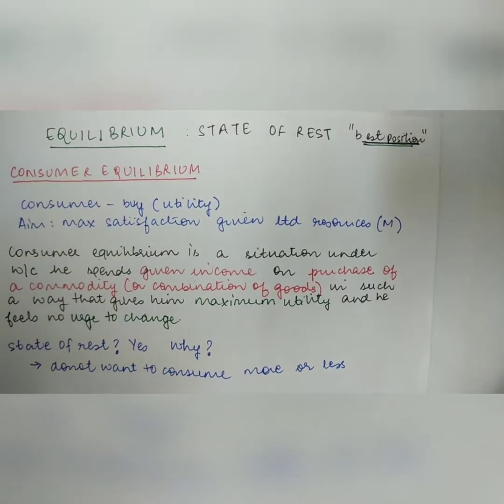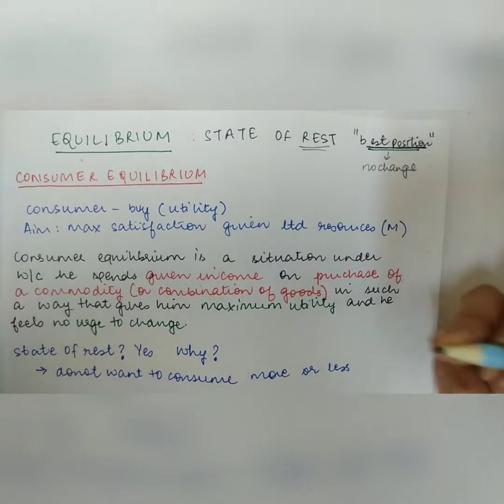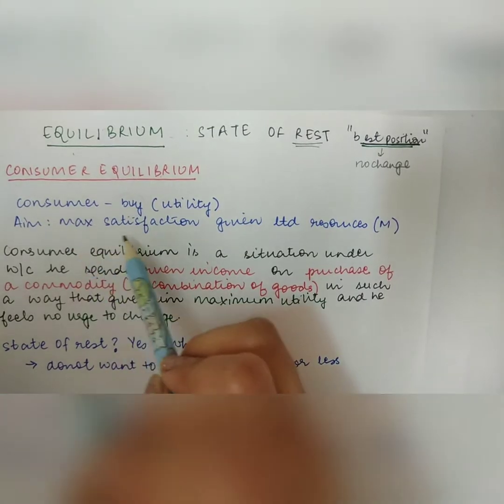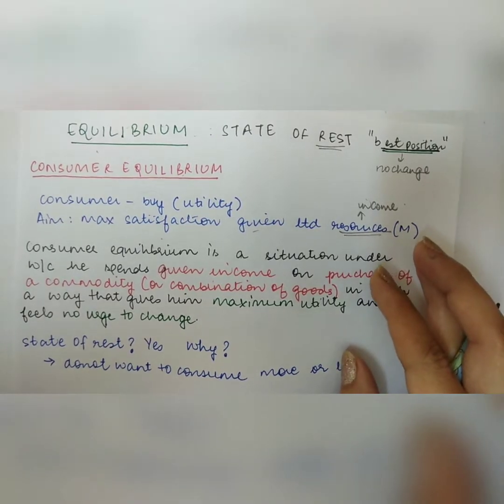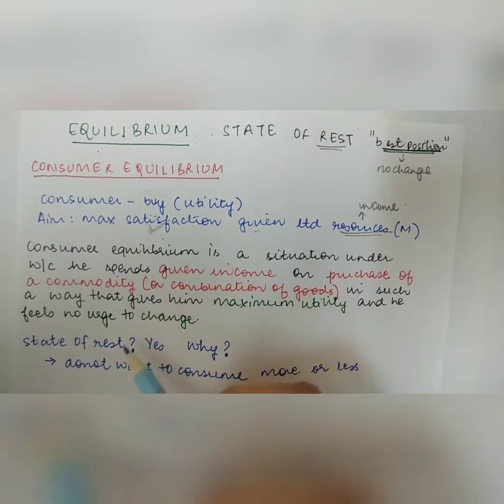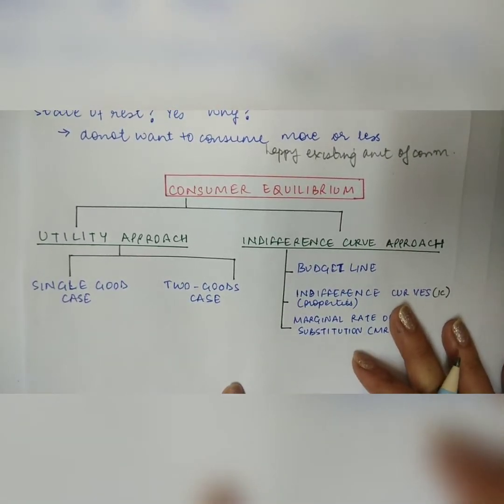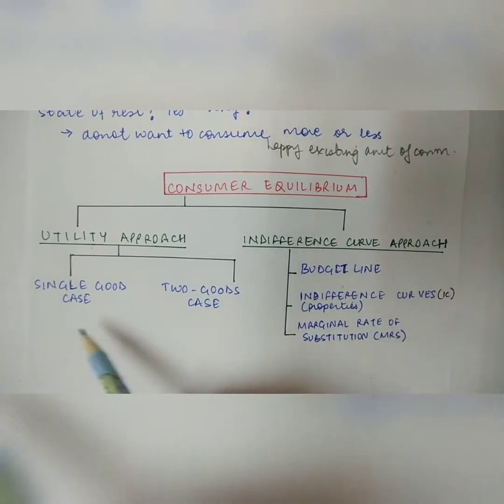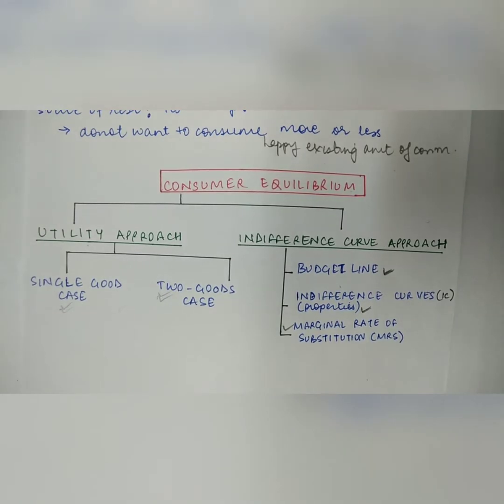#13 Consumer Equilibrium Concept CLASS 12 CBSE BOARD EXAMINATIONS NCERT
Mastereconomics.help
LEARNING ECONOMICS MADE EASY
This lecture covers the concept of CONSUMER EQUILIBRIUM
Links to thr previous lectures are given below:

The objective of the channel is to help the students understand economic concepts without any hassles.
If you want any specific topic to be covered, kindly comment.
If you have any doubts,  please comment. I will get back to you.
#2 DEMAND CURVE, DIFFERENCE BETWEEN CHANGE IN QUANTITY DEMANDED AND CHANGE IN DEMAND,  DIFFERENCE BETWEEN INDIVIDUALS AND MARKET DEMAND